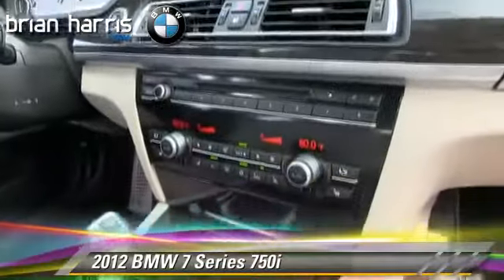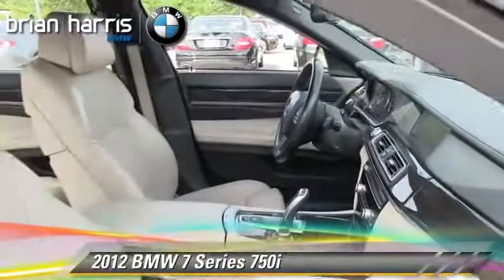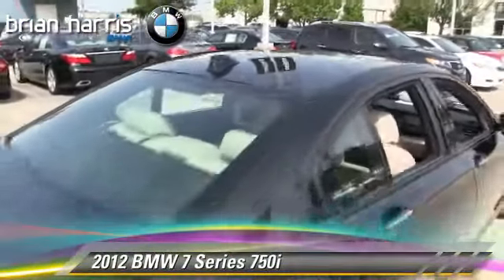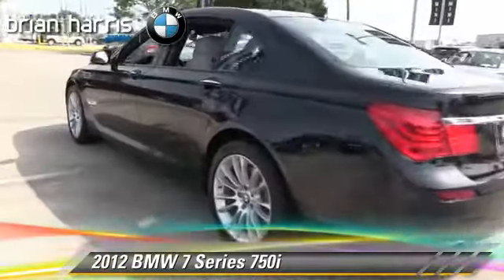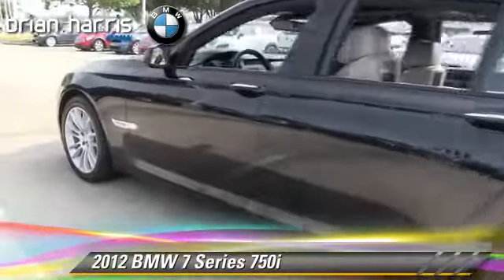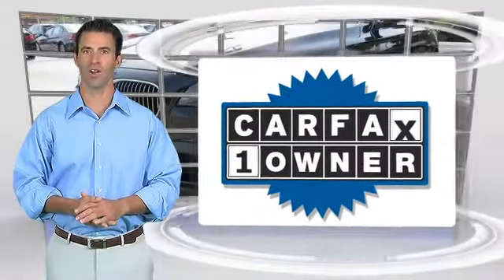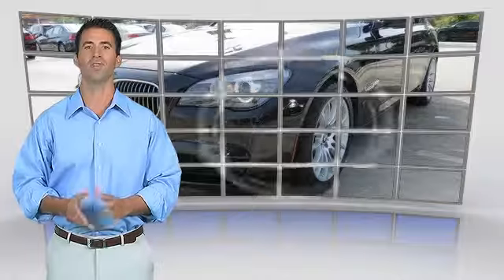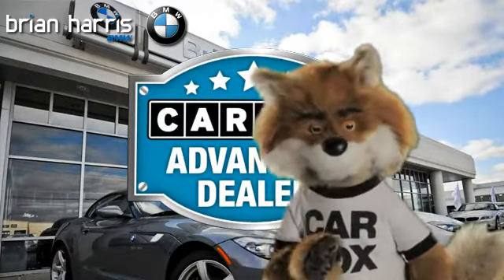Brian Harris BMW, Baton Rouge LA 70817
12336 Airline Highway Baton Rouge LA 70817

[DFIN:3:3040924:I:2048:9C9D857D:d645762cda363aa347cad3451f57006b]